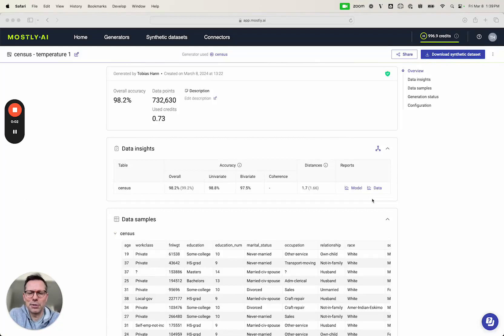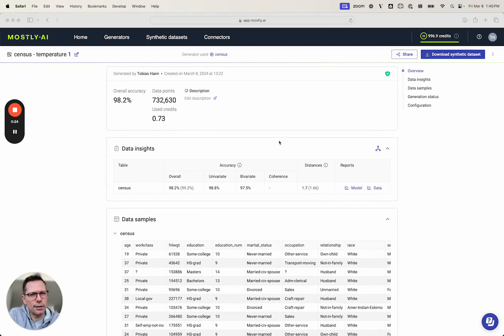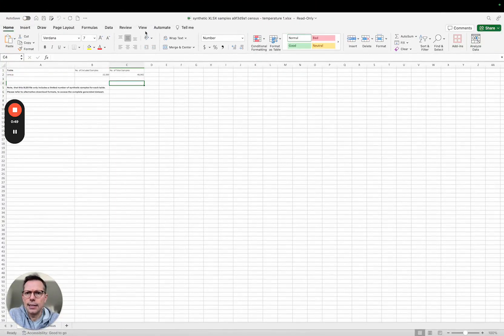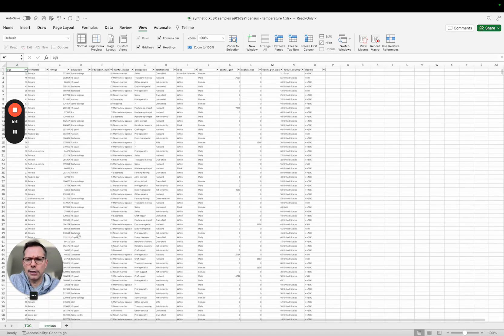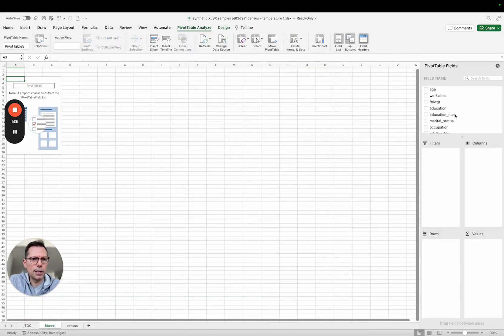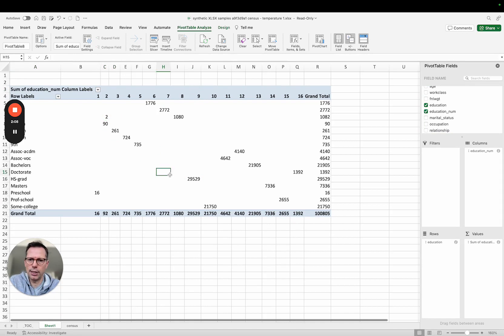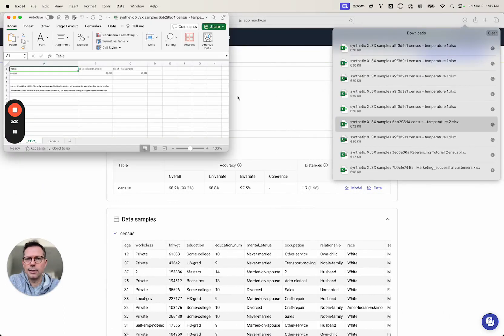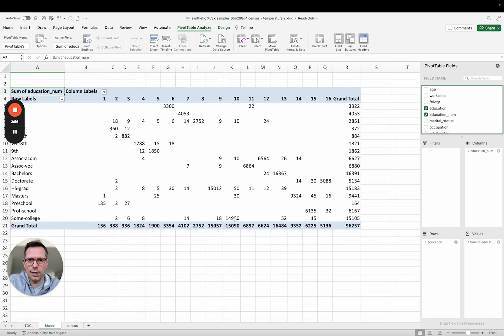Synthetic Data in Excel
In this video, an exciting feature of the MOSTLY AI Synthetic Data Platform is introduced: downloading synthetic data directly as Excel files.

We show how users can now explore their synthetic data quickly within Excel. Tobi, provides a practical example using a census dataset, pointing out how the Excel files is pre-formatted for filtering, sorting, and pivot table creation for rapid data analysis. This new feature is a simple and effective way for users to gain an initial overview of their data, facilitating more accessible and efficient data exploration.

Additionally, you will learn about the 'Temperature' setting of the platform, and how altering this parameter affects the diversity of the synthetic data produced.